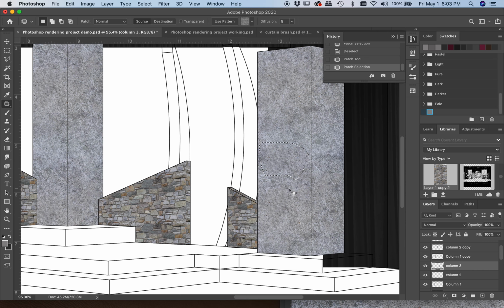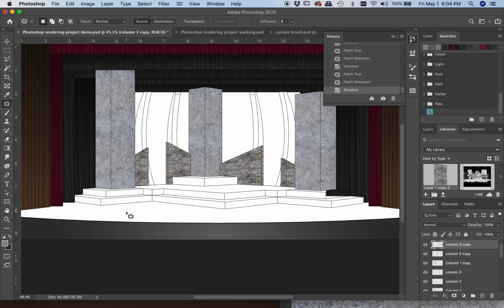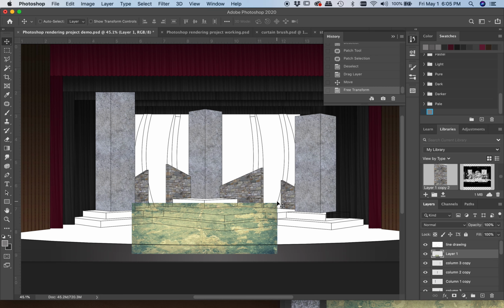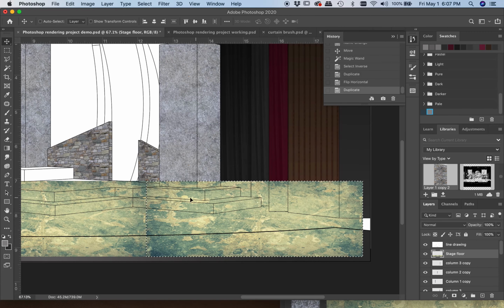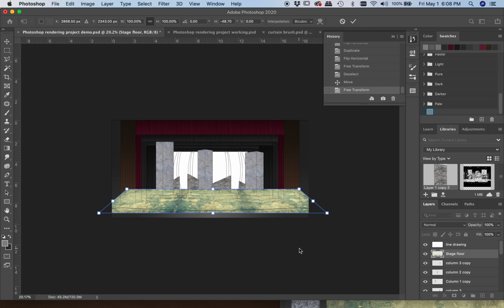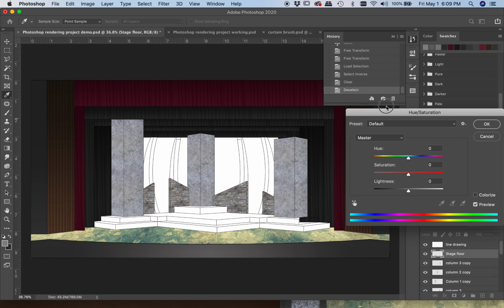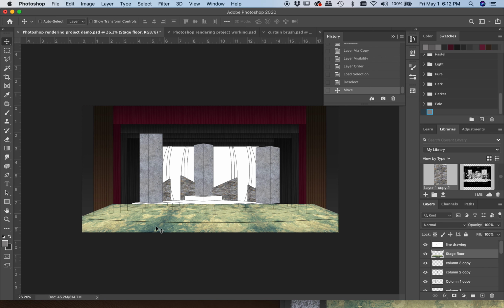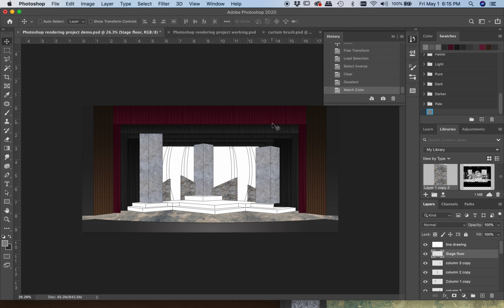Photoshop Rendering Part 7 - applying texture to the floor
Adding texture to the stage floor and using the perspective transform tool as well as the match color tool.